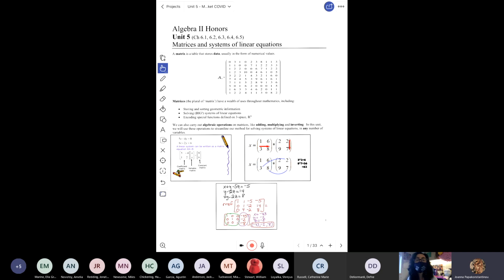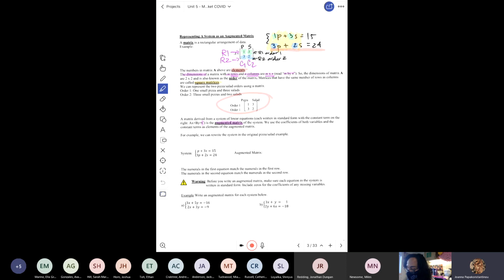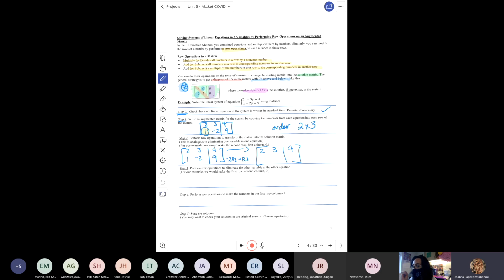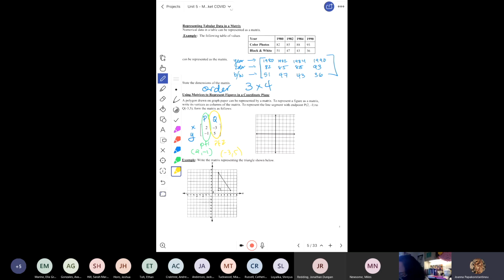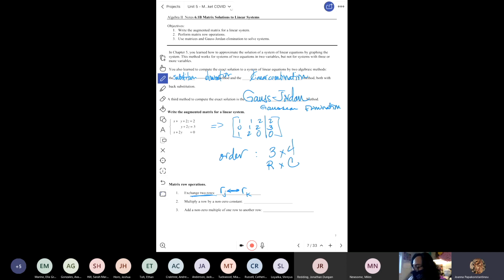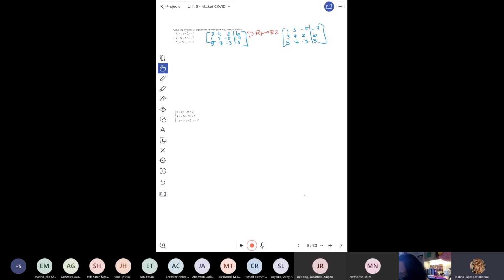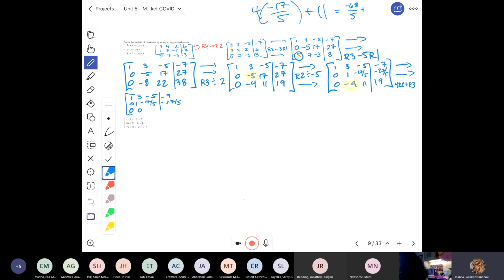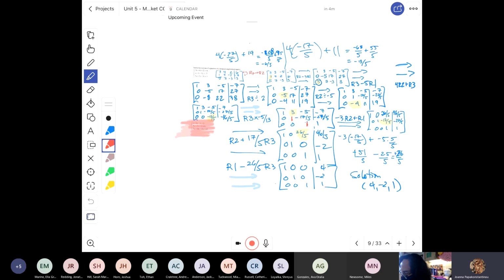6.1 Intro to Matrices and Gaussian Elimination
For solutions to the practice problems in the notes see the completed notes posted in the Unit 5 module in CANVAS.